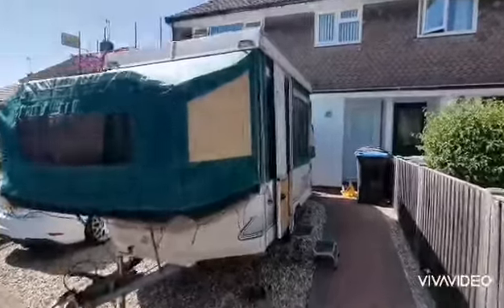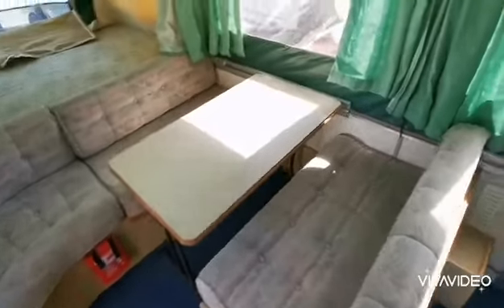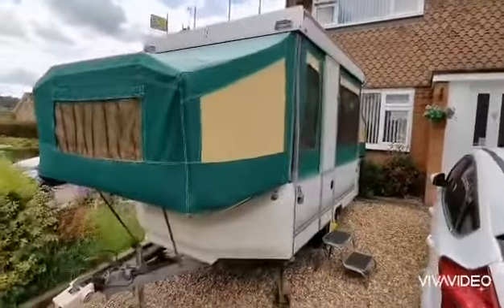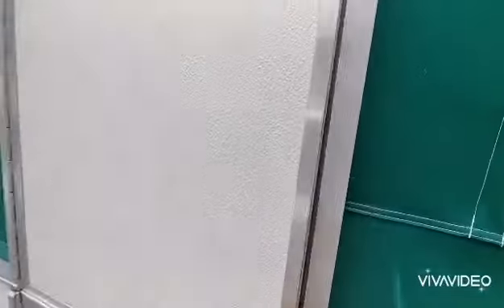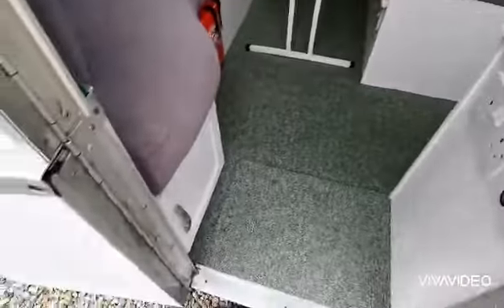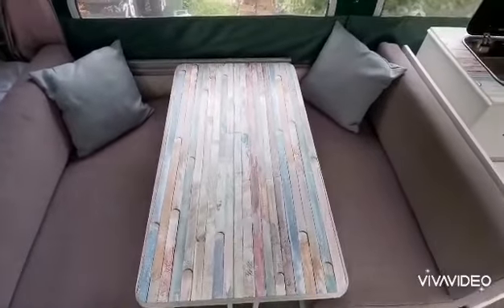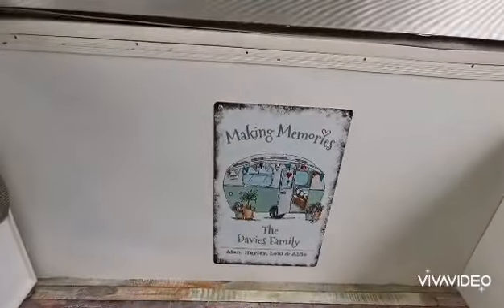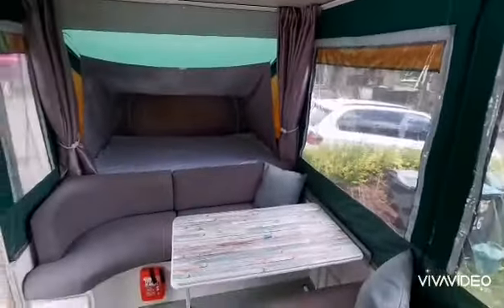Conway Cardinal Clubman refurbishment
We bought a folding camper and done it up. This video shows before and after.